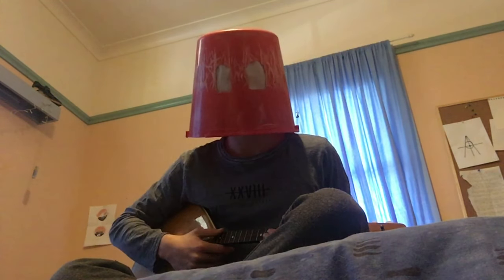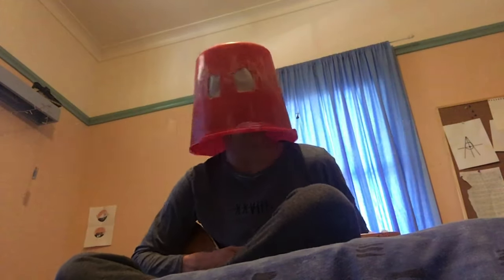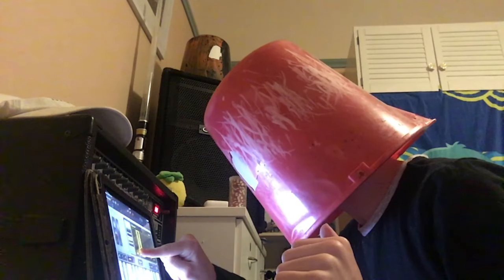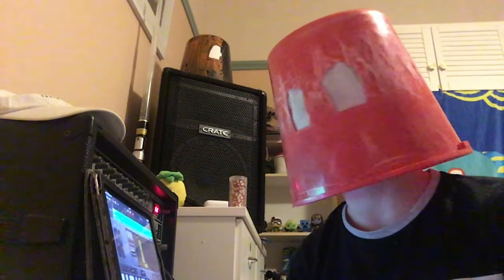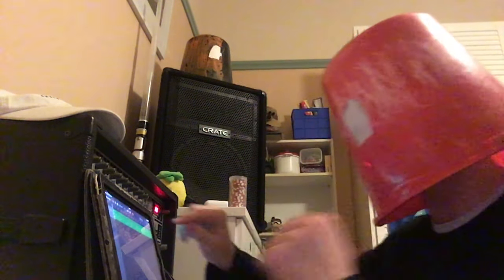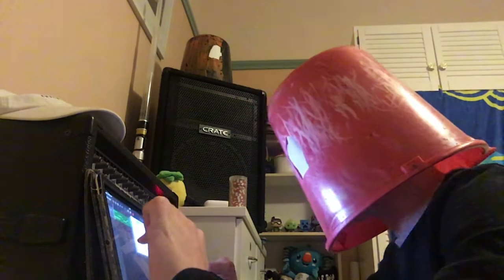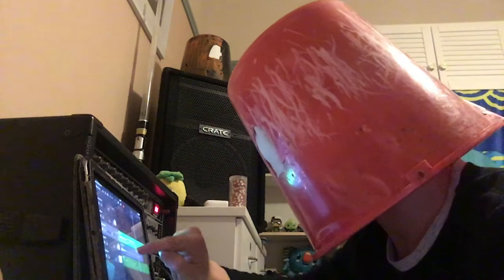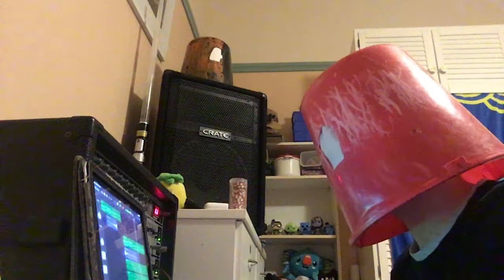This is a Balalaika video where instead of playing it I remix it.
Davie504 I challenge YOU to play only one bass note but remix the rest!